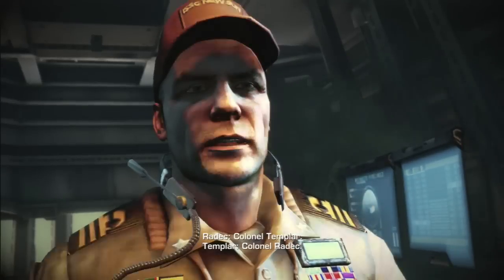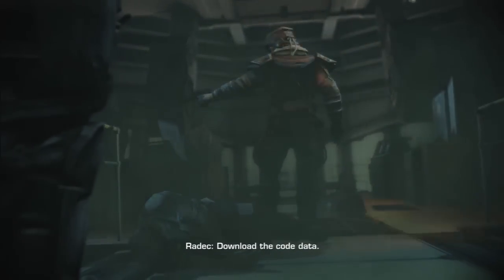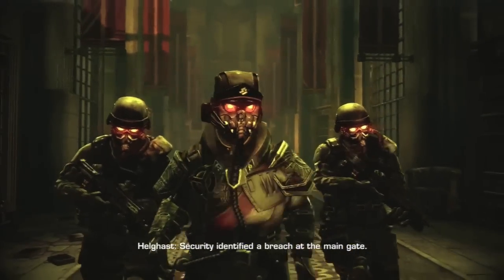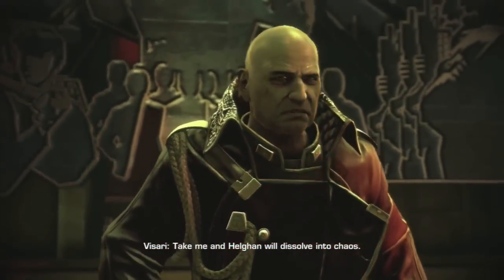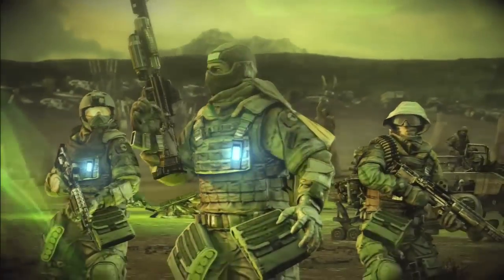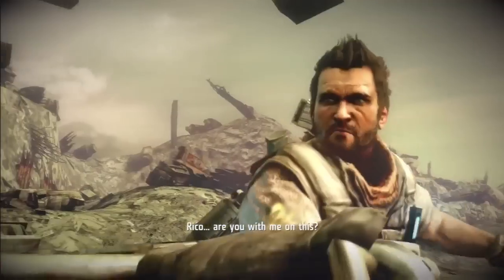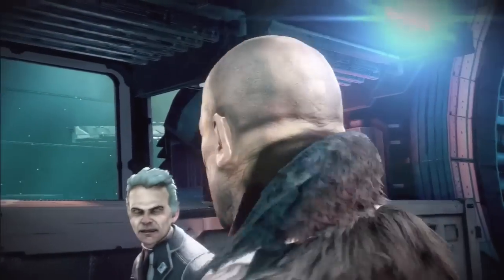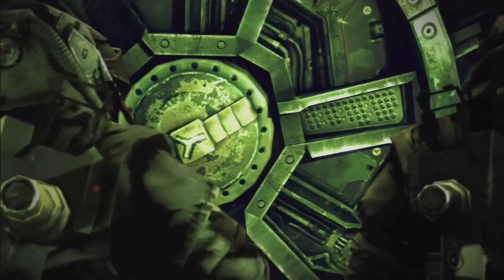The Story of Killzone in anticipation of Killzone Shadow Fall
This video is a summary of the events that happened over the course of the Killzone Trilogy. Included are clips from all three games as well as commentary filling in the gaps. Get up to date on what happened in the first three parts before the Killzone 4 - Shadow fall comes out this fall. It might also be a nice refresher for those of you who played the games but forgot all the twists and turns of the plot.

Music from AudioMicro.com:
Epic Heroic Theme by Euginmartinov
Gaia by vspiegel
Final Preparation By Stoyan Ganev

Killzone 1
Killzone HD
Killzone Original
Killzone 2
Killzone 2 HD
Killzone Walkthrough
Killzone 3
Killzone 3 HD
Killzone 3 Walkthtough
Killzone Movie
Killzone summary
Killzone shadow fall
Killzone 4
Killzone 4 shadow fall